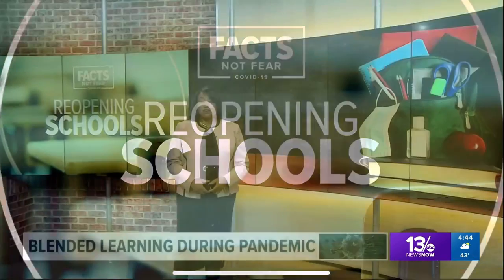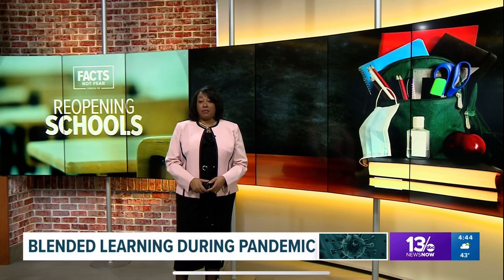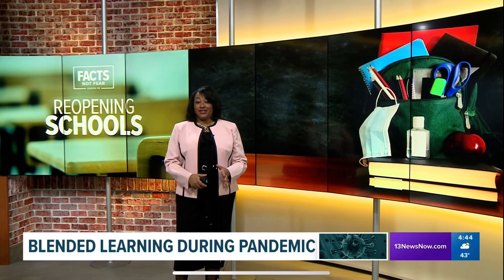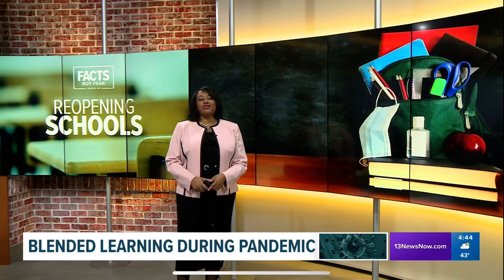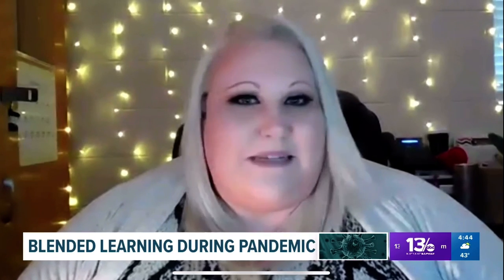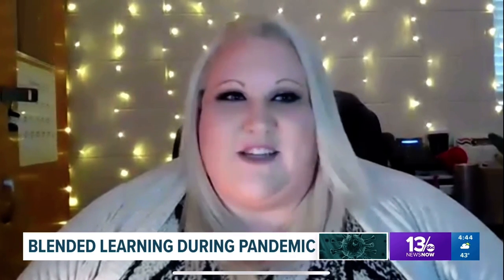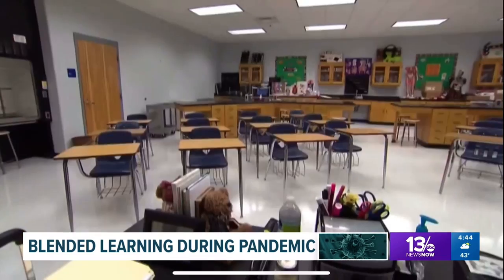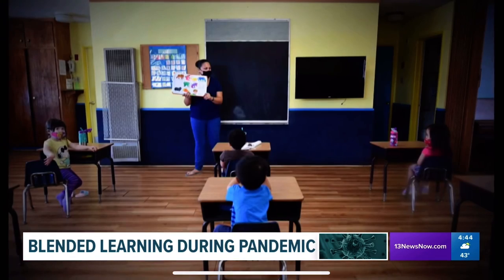Blended Learning 13News February 3, 2021 4pm